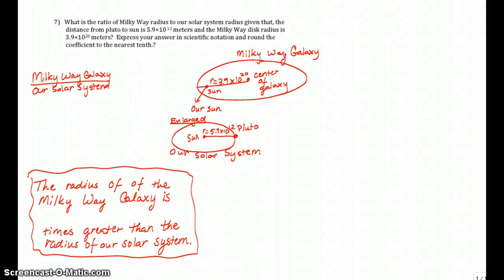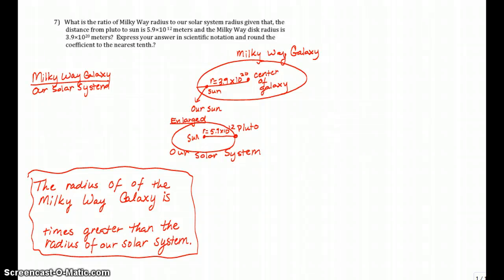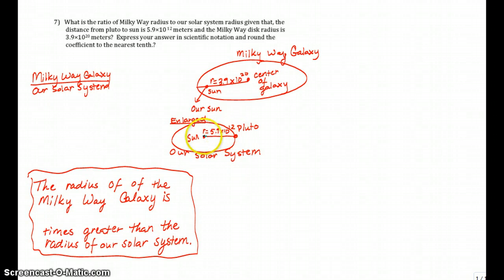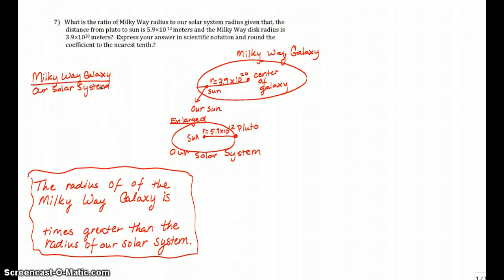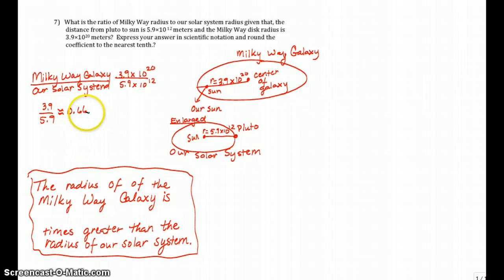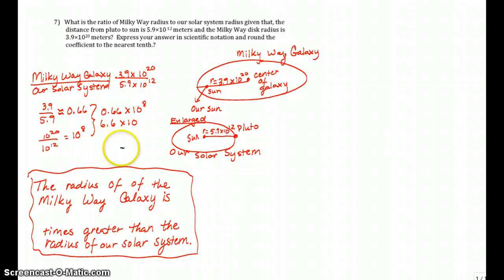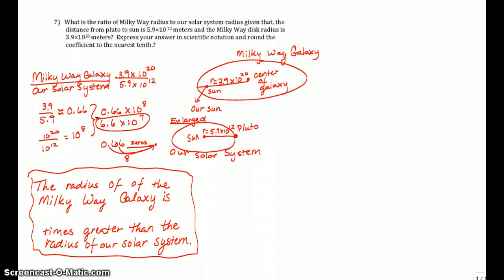Scientific notation word problems test review p. 2 (Chap 6)